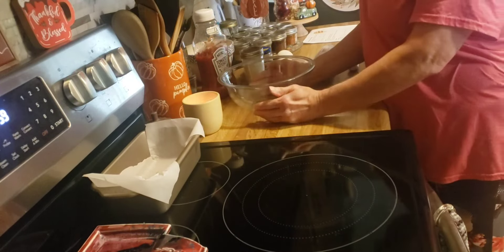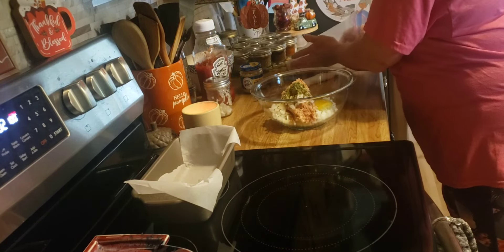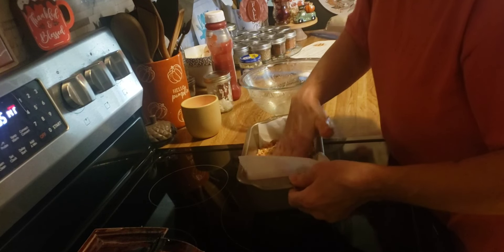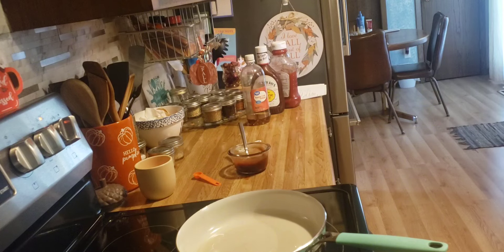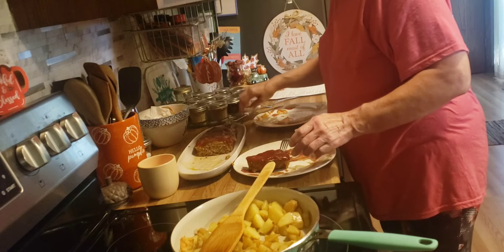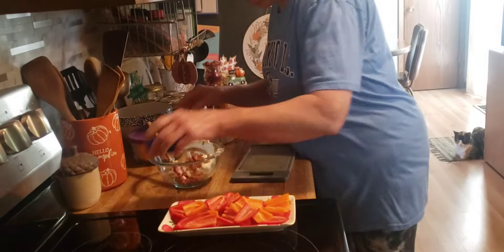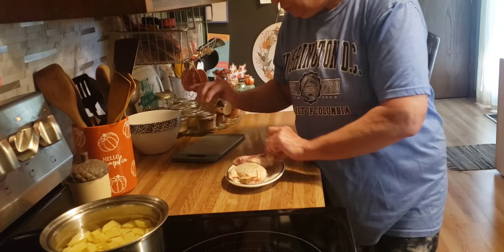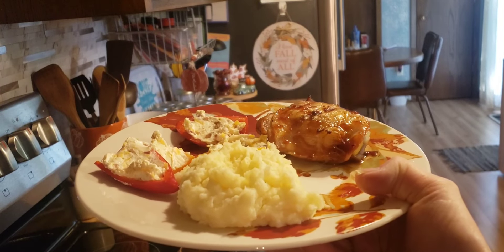What's For Dinner/Weekend Meals